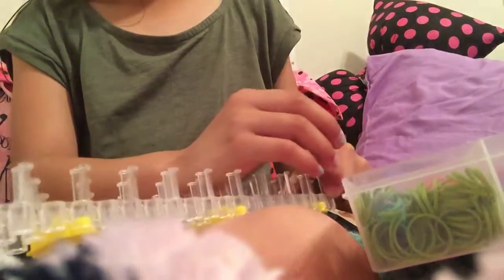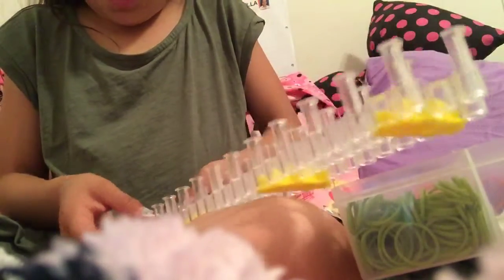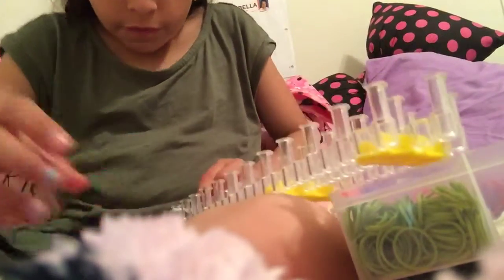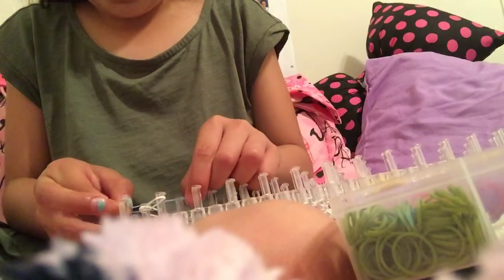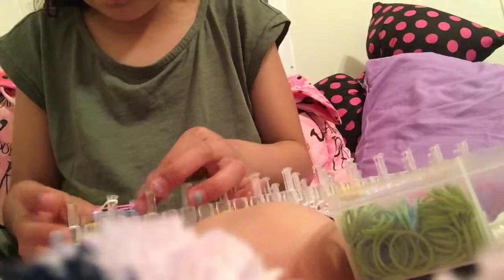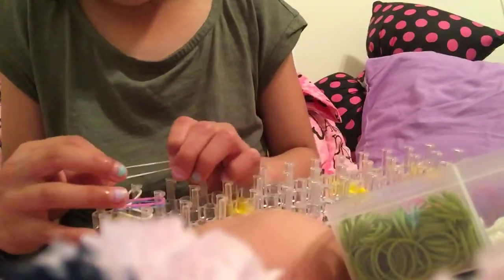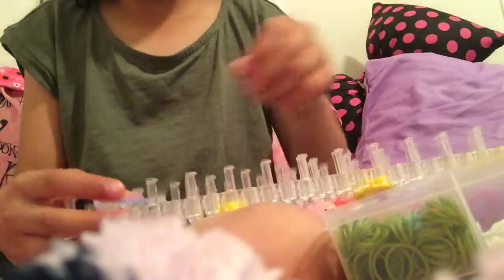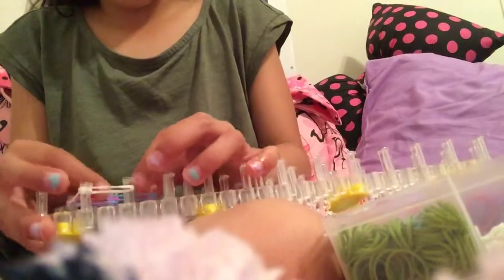Part 1 of my rainbow loom vid.!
Hi I’m new